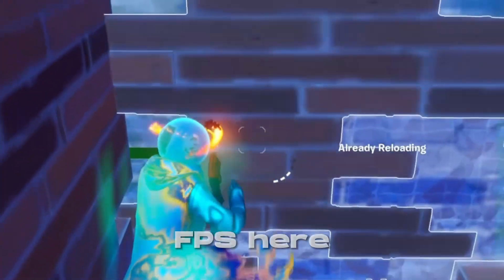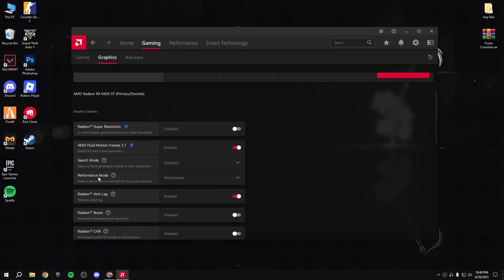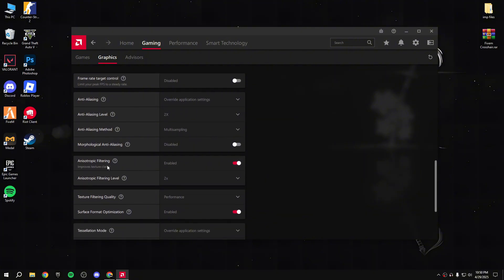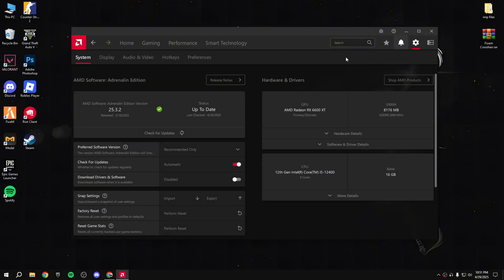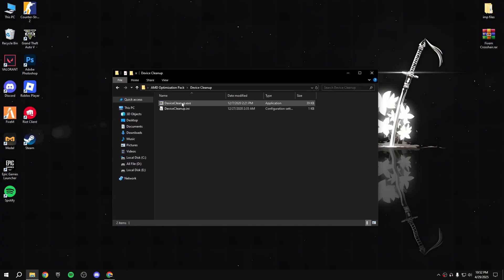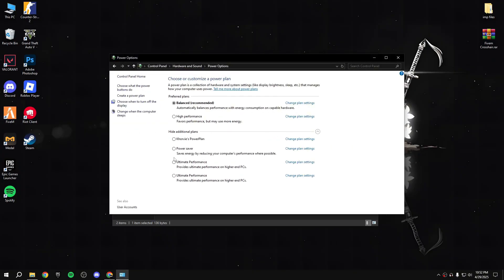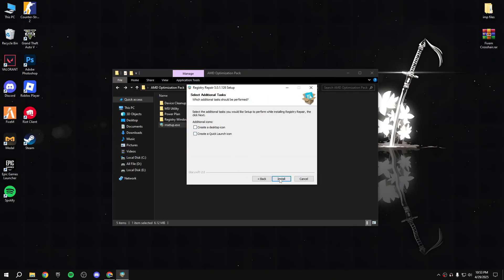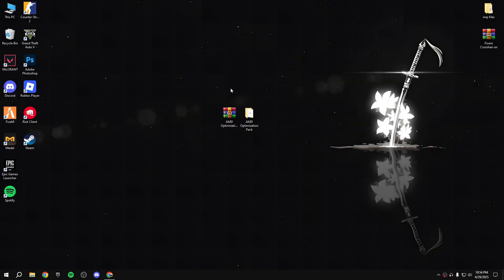AMD Adrenalin 25.3.2 | Best AMD Settings For Gaming/Performance | AMD Software Adrenalin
🎧 about me »
20 years old guy live in asia

pc specs ›
I5 12400
RX 6600XT
16GB RAM